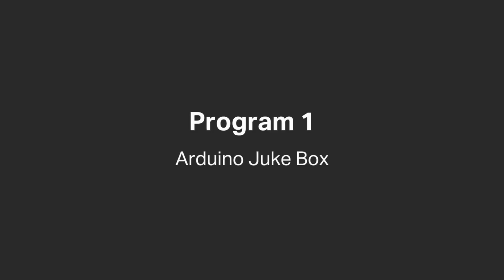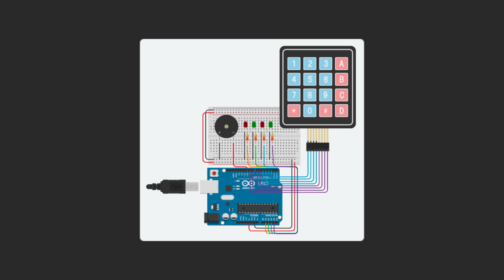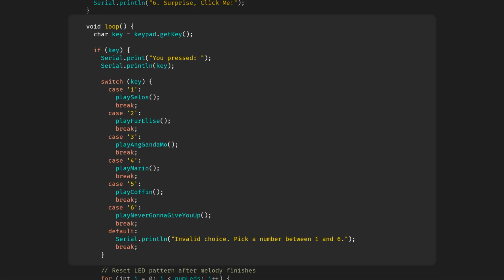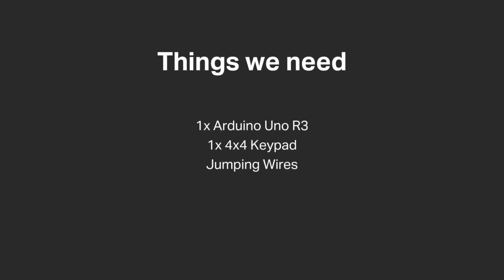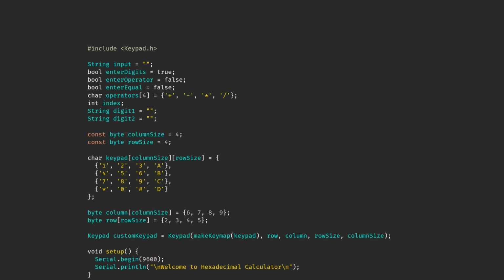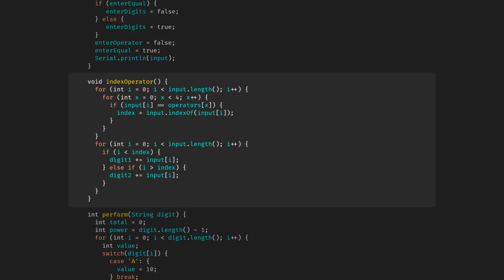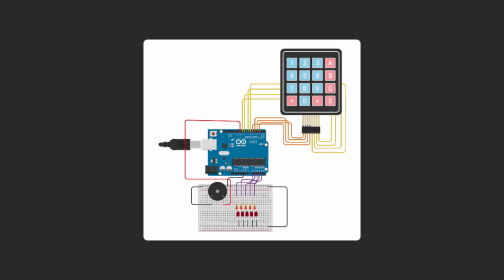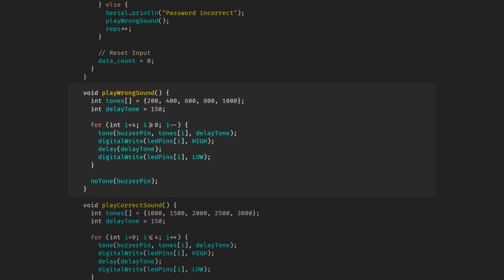LCD I2C Programs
Laboratory 6 - Interfacing 4x4 Keypad with Arduino Uno Board

Group 2 members:
- Bacolod, Irel Kian
- Bernas, Jherimy S.
- Buhain, Joseph Jason S.
- Laggui, Kyne Domerei N.
- Punzalan, Amado Nino Rei